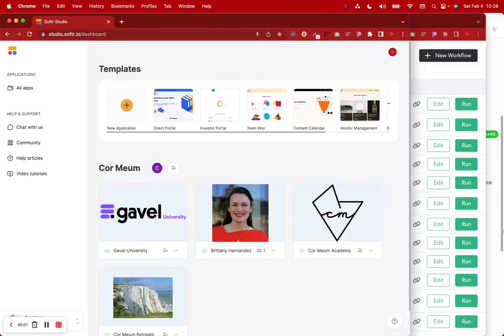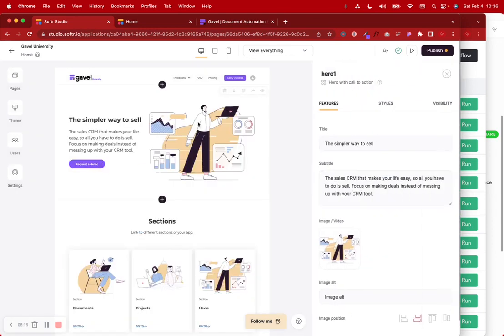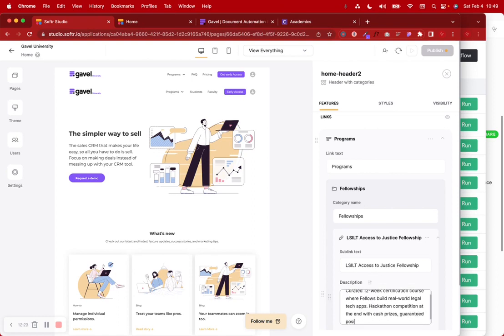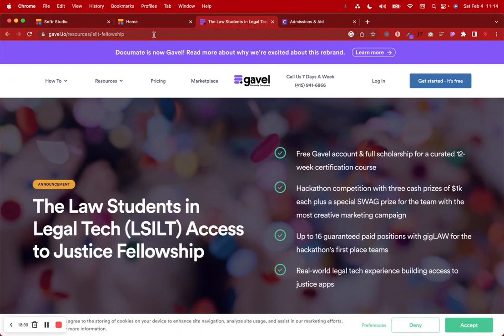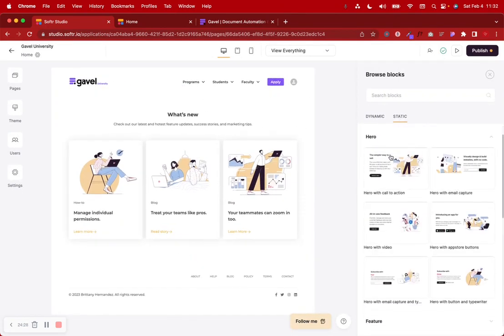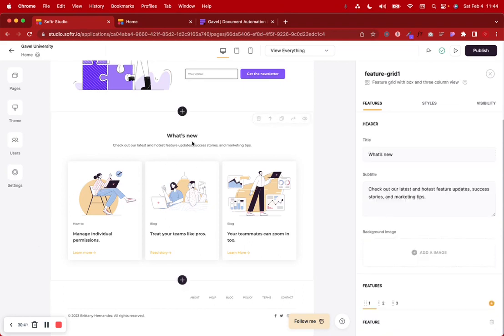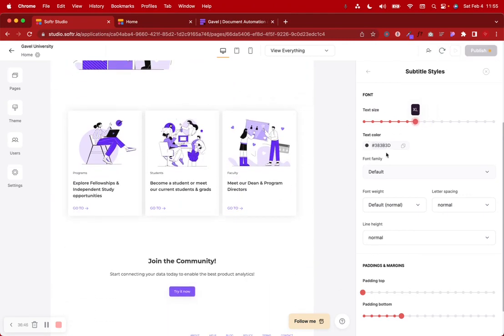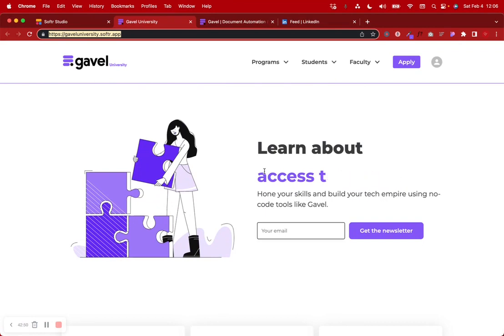Build the framework for a digital university using Softr (Part 1)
Code Word HEX Issue 1.6 - February 7, 2023. Get instant access to the free digital magazine Code Word HEX and the Cor Meum Global Community by going